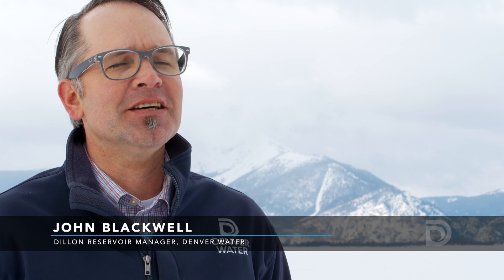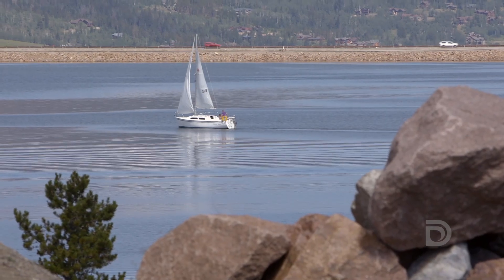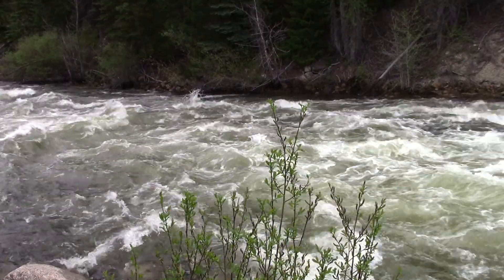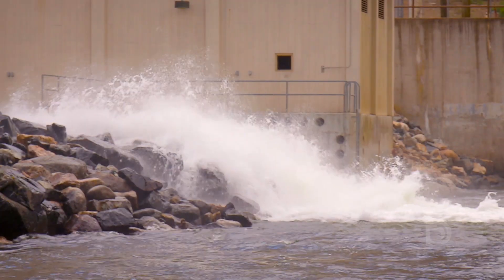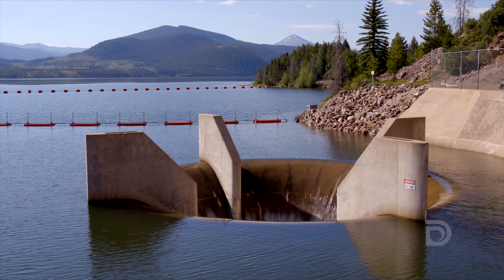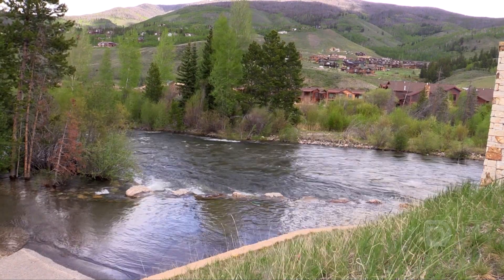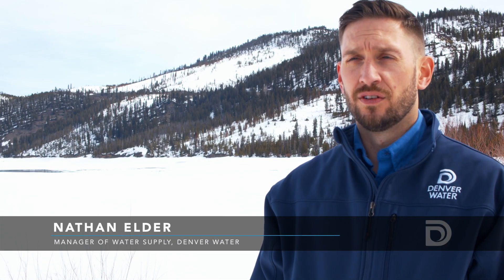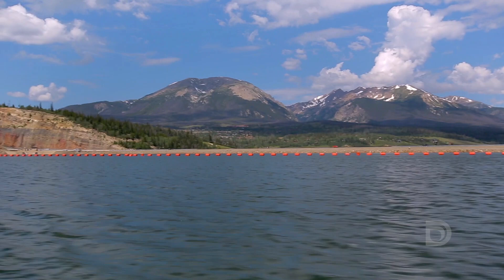Dillon Reservoir's impact on runoff season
Denver Water owns and operates Dillon Reservoir in Summit County, Colorado. The reservoir's main purpose is to store water for Denver Water customers, but it has an impact on water levels below the dam on the Blue River. Learn about how the dam operates and the impact on flooding during the spring runoff.